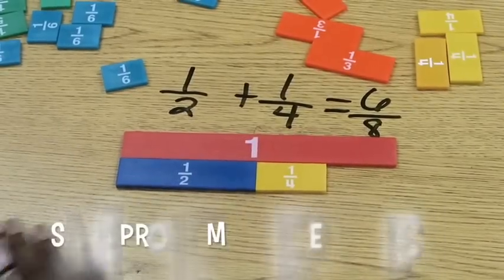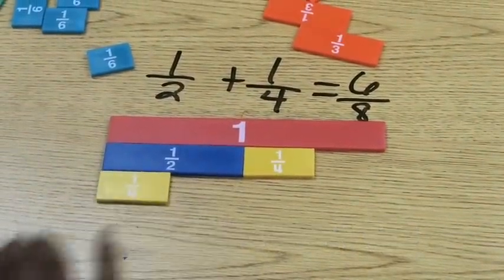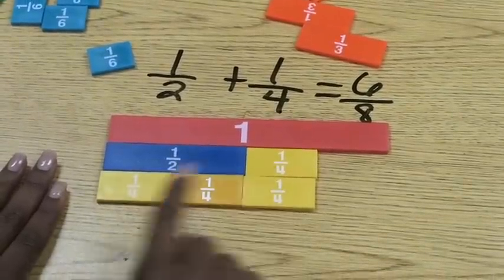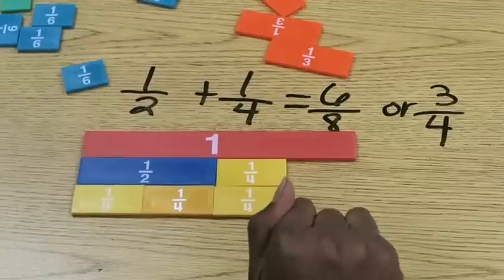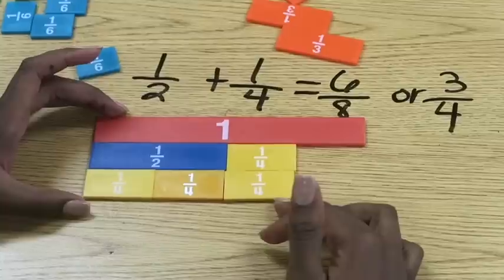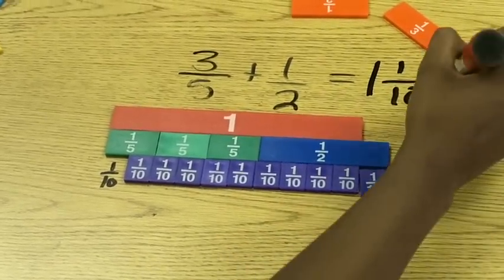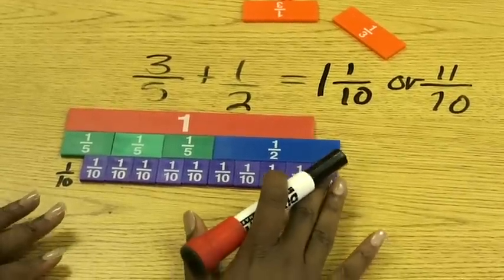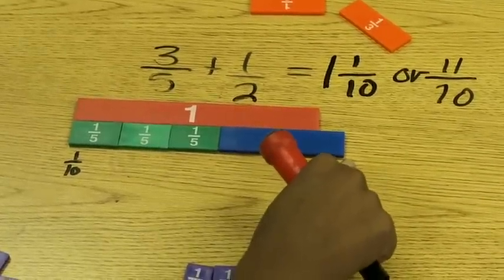Lesson 6.1: Addition w/ Unlike Denominators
Essential Question: How can you use models to add fractions with unlike denominators?